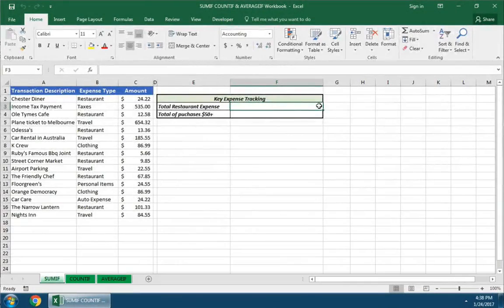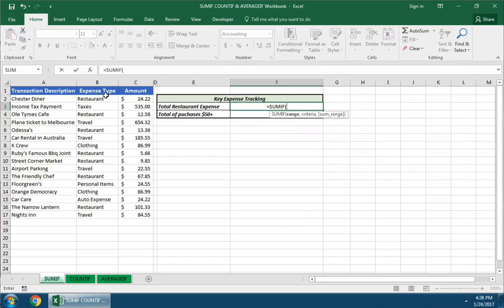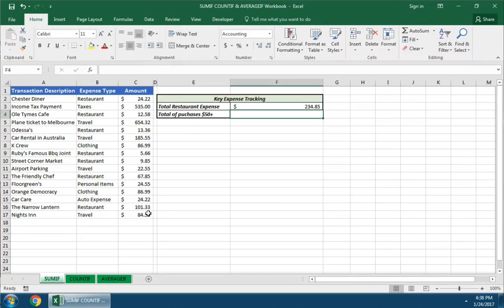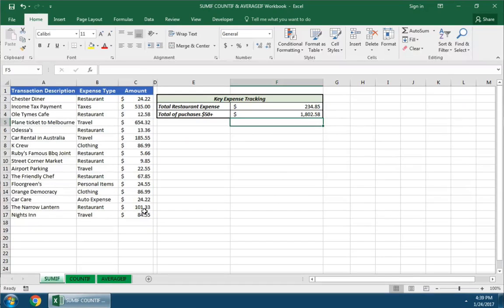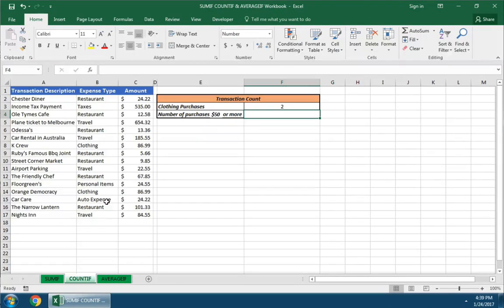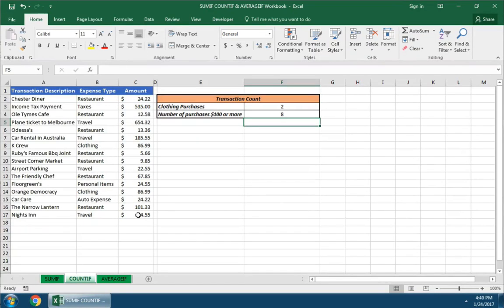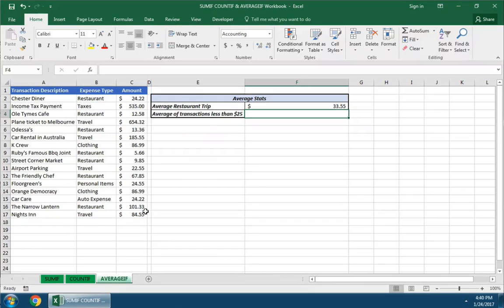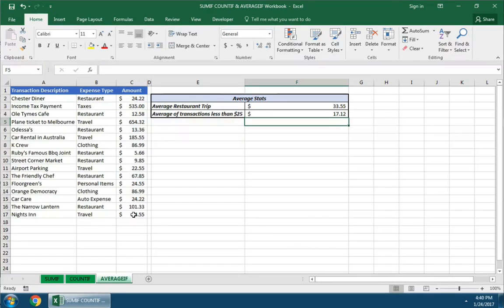Bagaimana Mulai Menggunakan COUNTIF, SUMIF, Dan AVERAGEIF Dalam Excel